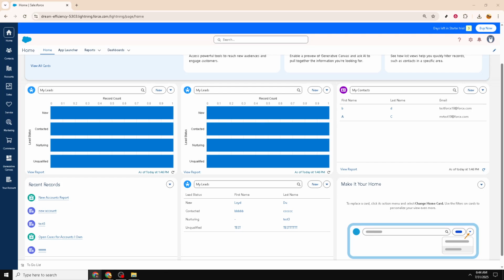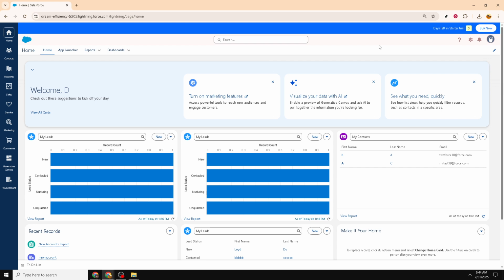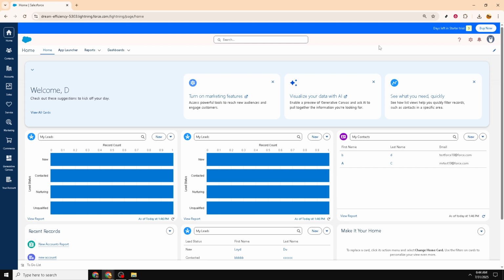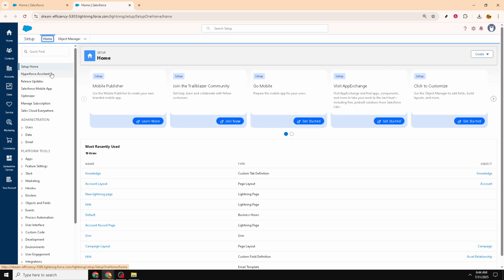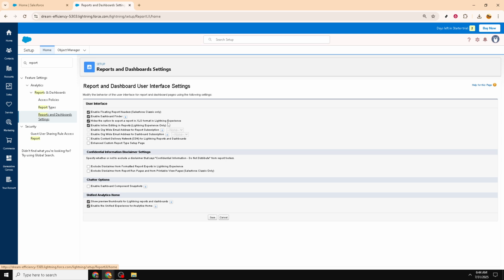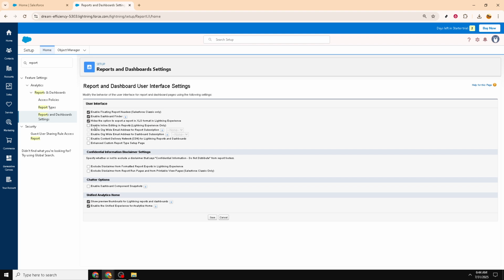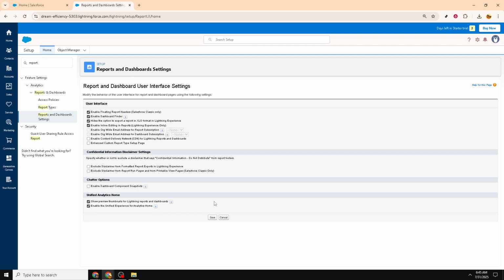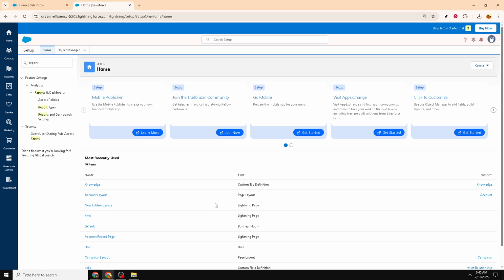How to Turn on Inline Editing in Salesforce ( 2025 guide )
How to Turn on Inline Editing in Salesforce